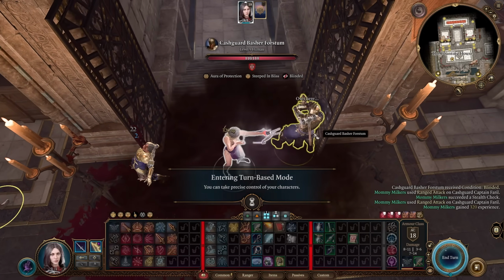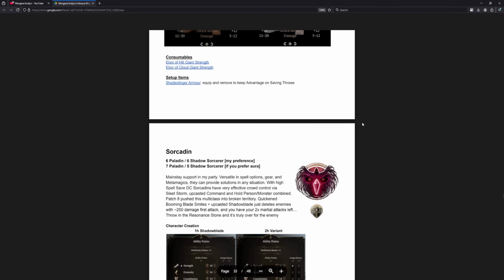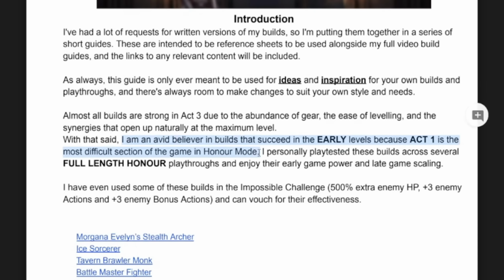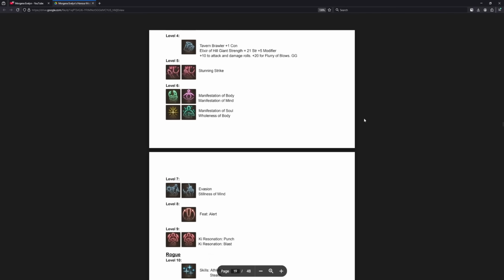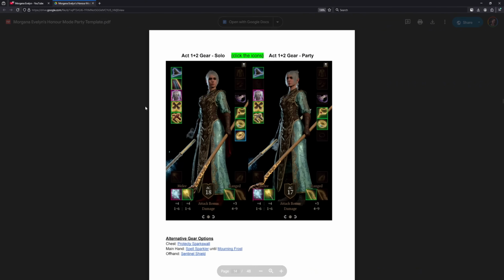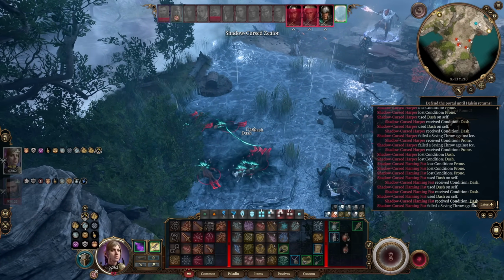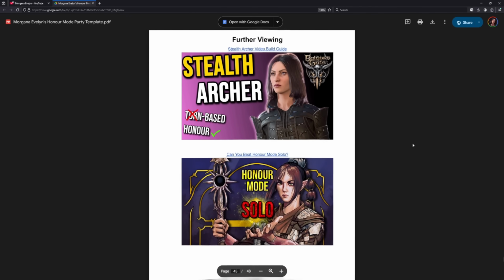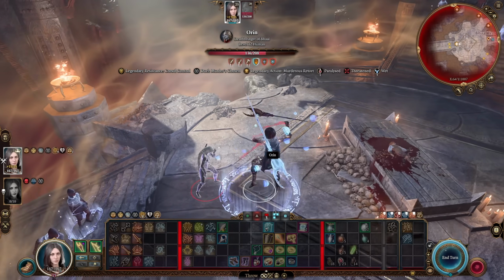The Only* Honour Mode Guide You Need for BG3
Thanks:
Irontoof for helping me with the doc
Mal for maths
BG3 wiki for all the info

Clair Obscur Expedition: 33